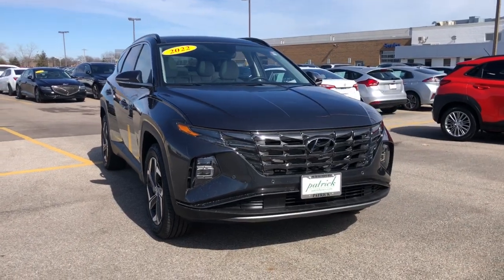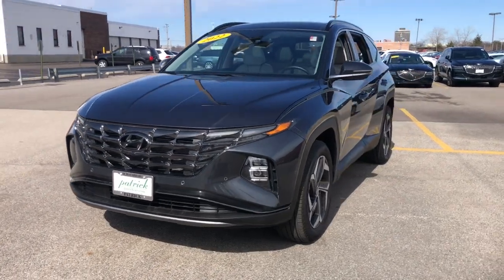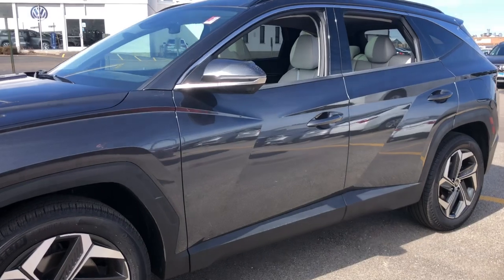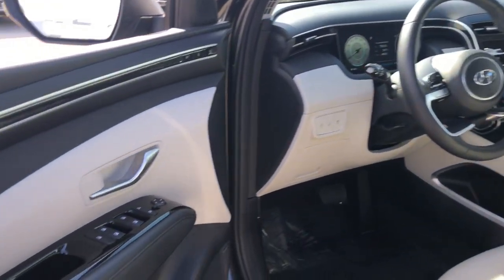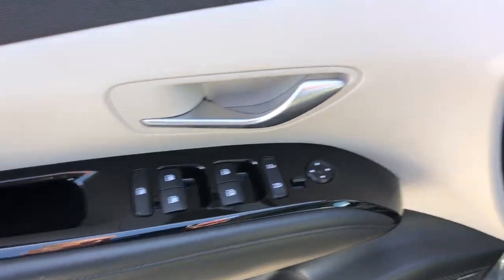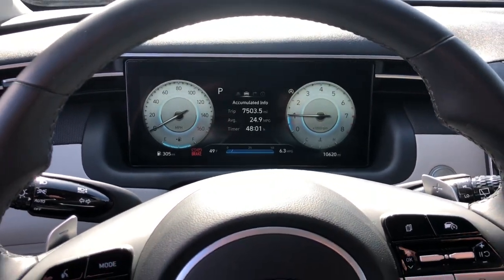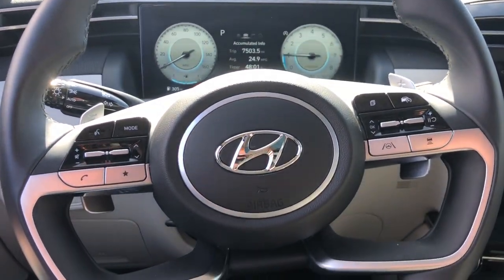2022 Hyundai Tucson Schaumburg, Hanover Park, Arlington Heights, Hoffman Estates, Lisle, Cicero, IL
Portofino Gray Used 2022 Hyundai Tucson Limited available in Schaumburg, Illinois at Patrick Hyundai. Servicing the Hanover Park, Arlington Heights, Hoffman Estates, Lisle, Cicero, IL area.

Patrick Hyundai
1020 East Golf Rd

Our used car manager appraised & prepared this vehicle as though he was selling to a family member. Comes with a FREE Carfax history report, optional warranty, maintenance & protection add-ons tailored to your needs.brbrFully inspected and ready for immediate delivery. Outstanding condition inside and out, this 2022 Hyundai Tucson is well equipped with several options and highly sought after features such as:brbrAWD, Backup Camera, Bluetooth.brbrClean CARFAX. CARFAX One-Owner.brbrPhantom Black 2022 Hyundai Tucson Limited 24/29 City/Highway MPGbrbrWe believe you deserve it all. That's why at Patrick Hyundai & Genesis of Schaumburg, you'll experience luxury & value.brbrWhat do you get when shopping for a vehicle at Patrick Hyundai or Genesis of Schaumburg?brbr-Transparent true car pricingbr-Flexible payment choices & optionsbr-Ability to shop & test drive from home, work or on the roadbr-5 easy online buying steps with Patrick Direct or simply call 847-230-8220br-Online trade-in evaluationsbr-Consulting instead of sellingbr-Friendly & professional staffbrbrContinue your journey after you purchase & consider the next time you or someone you know is in the market for car. Visit PatrickHyundai.com or GenesisofSchaumburg.com under LEARN MORE to read about our commitment to you. It's a Patrick thing!brbrAdditional offerings includebrbr-Turn-In, Upgrade, Trade-In or Sell Your Car with the Patrick Exchange.br-Patrick Auto Body & Certified Collision Repair in Schaumburg & Naperville, IL.br-Let a Client Advisor become your personal shopper. Let them know what you're looking for & we will find it for you.brbrNew Thinking. New Possibilities. At a Low Patrick Price!brbrFind Patrick Hyundai & Genesis of Schaumburg, a Hyundai & Genesis new & used car dealership near you in Schaumburg 1 mile west of Woodfield Mall, 27.1 miles west of Chicago off I90, 29.2 miles northeast of Fox Valley Mall in Aurora, IL, 22.9 miles northeast of Kane County Fairgrounds in St. Charles, IL.brbrTaking Care of You Every Day, That's the Patrick promise!brbrWe do our best to be as accurate as possible with our listings & descriptions. We do ask that you verify equipment, mileage, & pricing with a client advisor prior to purchasing. Pricing is subject to change without notice.